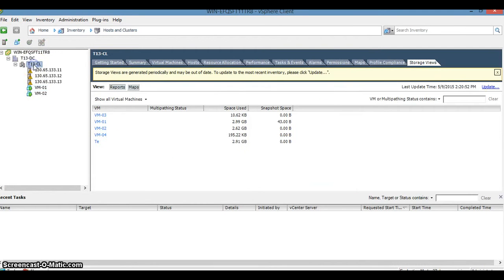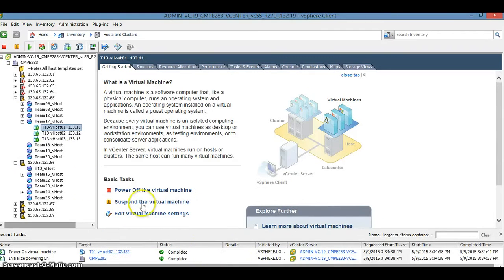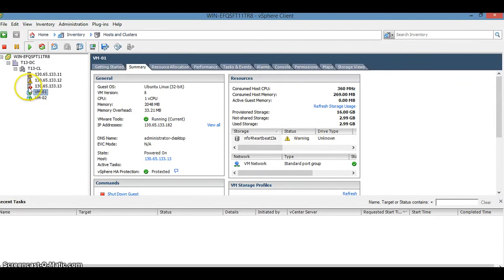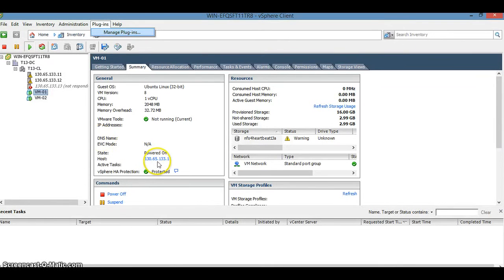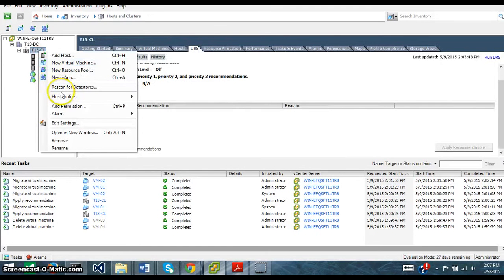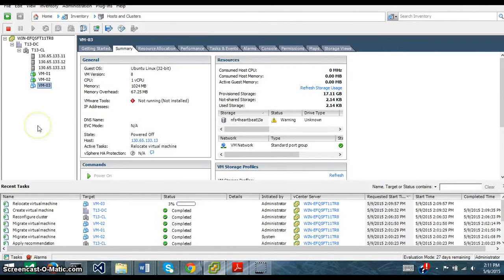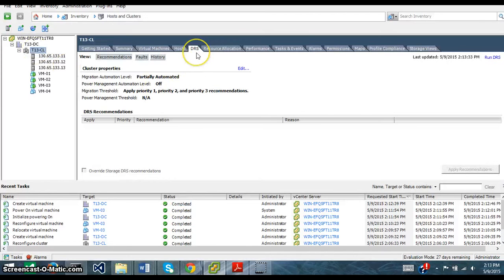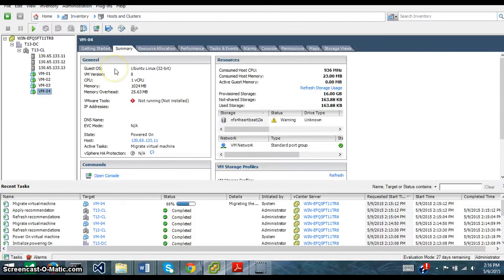CMPE283_Lab 4 (Part 1 & 2)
Lab 4: HA and DRS using vSphere Client
Uploaded by: CMPE283- Team 13
Amruta Thombare
Harkirat Singh
Pujarani Yadav
Shruti Daftari
Snehal Salavi